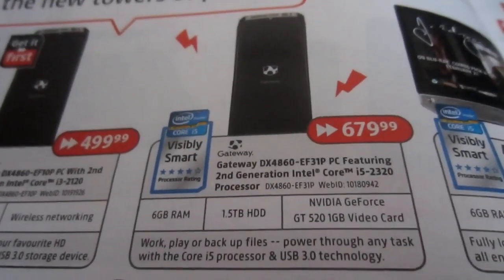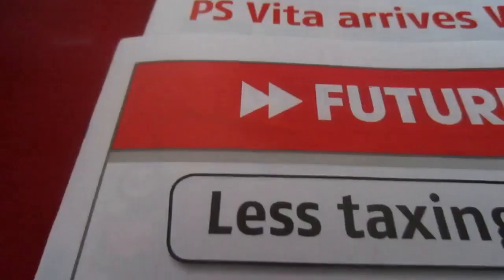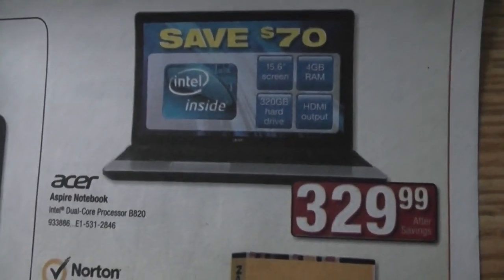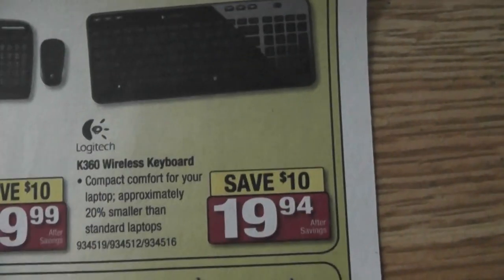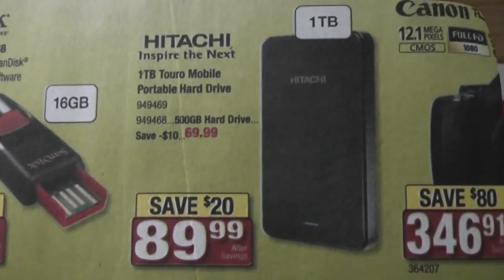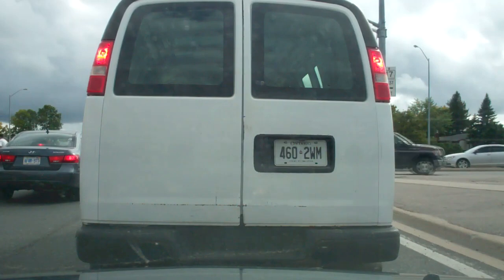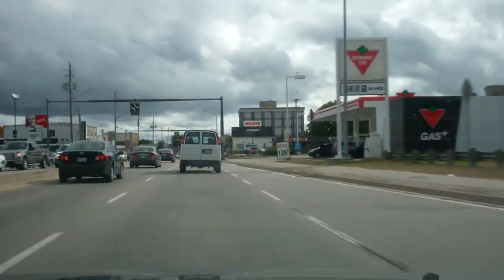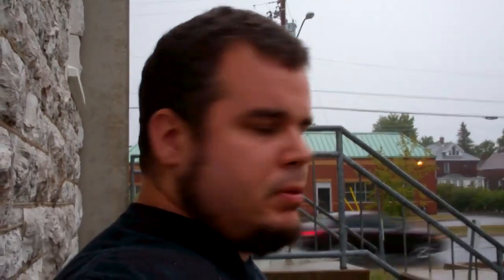OMG look at the Deals! (Day 603)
Yep, its the dreaded return of the thing you love the most!

VlogginLife
1500 Fisher Street
P1B 2H0